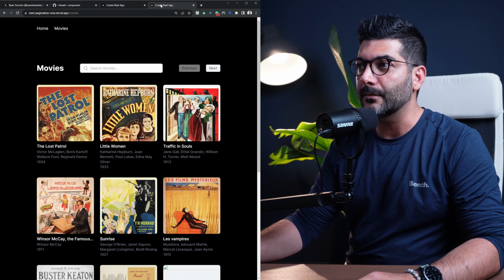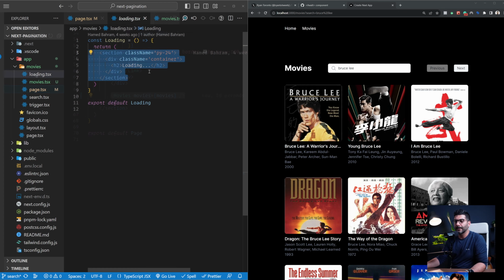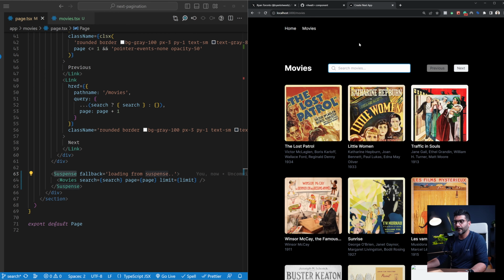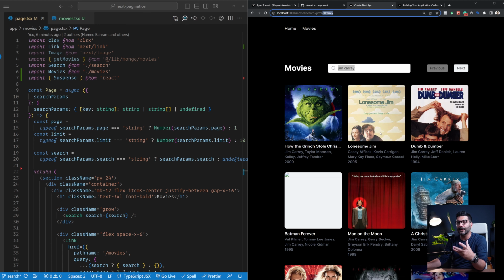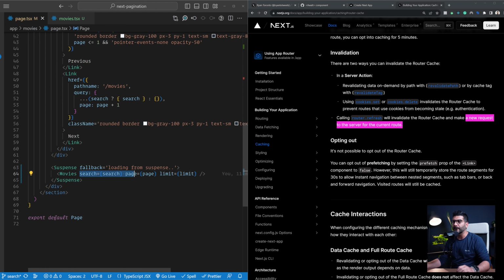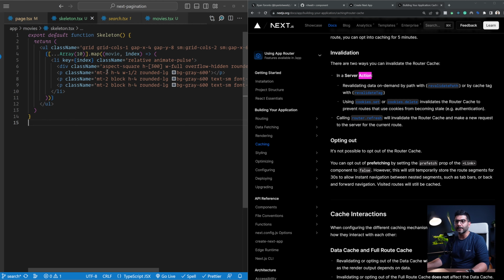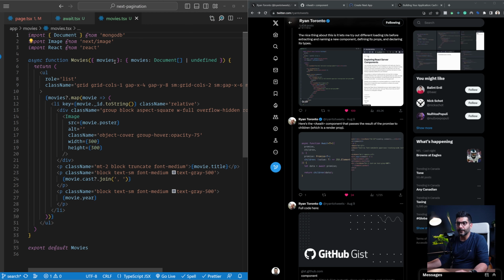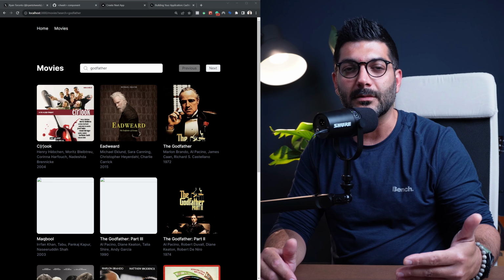Loading Skeleton for Search & Pagination in NextJs 13 Movie App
In this video, we'll use Suspense to add a loading skeleton to our movie app during search and pagination. We'll also learn about the Router cache and how to invalidate it to show our pending UI.

Chapters
0:00 Intro
1:26 Project setup
2:30 Extract movies into a component
4:40 Add Suspense
7:10 Invalidate the Router cache
14:30 Add key to page component
16:15 Add loading skeleton
17:30 Add the Await component
21:46 Outro